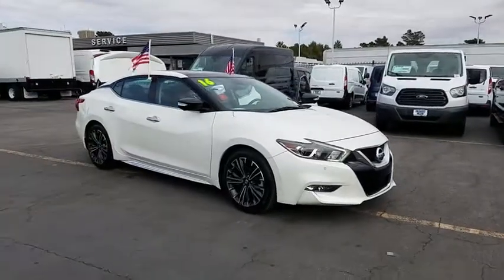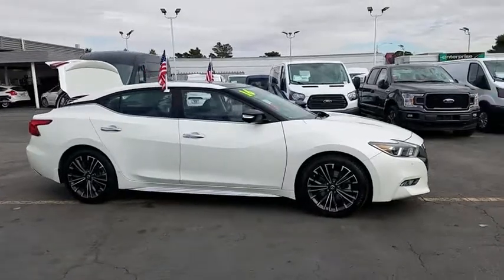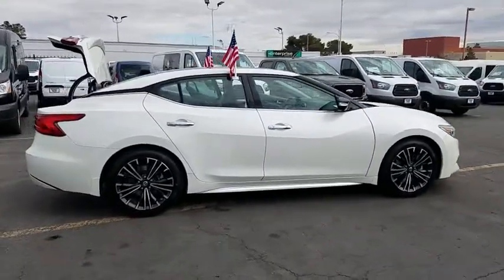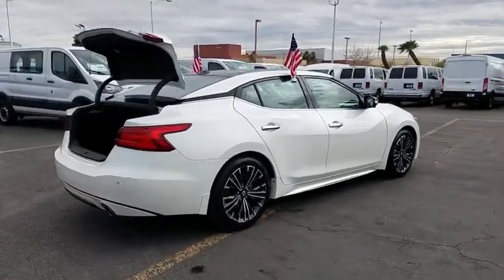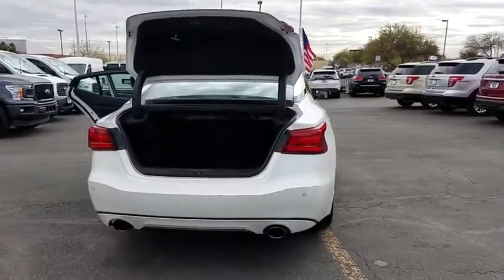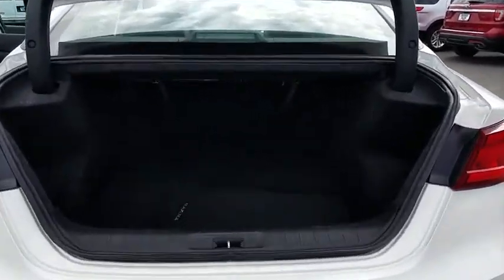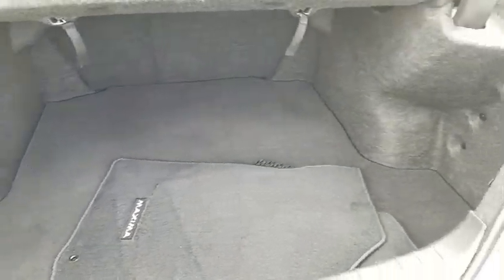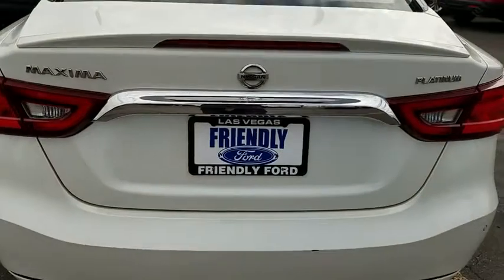2016 Nissan Maxima Las Vegas, Bullhead City, St. George, Havasu, Pahrump, NV 187909B1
Pearl White U 2016 Nissan Maxima available in Las Vegas, Nevada at Friendly Ford. Servicing the Bullhead City, St. George, Havasu, Pahrump, NV area.

Friendly Ford
660 N Decatur Blvd

LEATHER, NAVIGATION, PANORAMIC MOONROOF, BLUETOOTH, SAT RADIO,